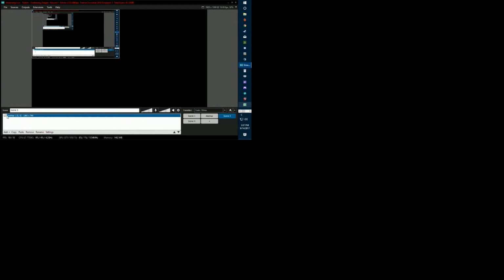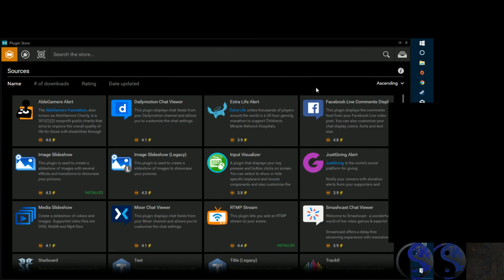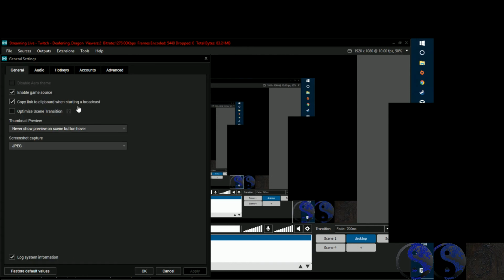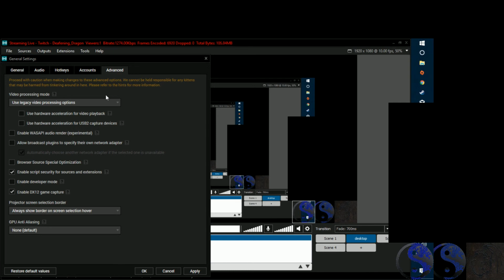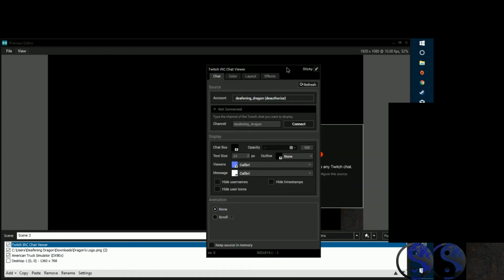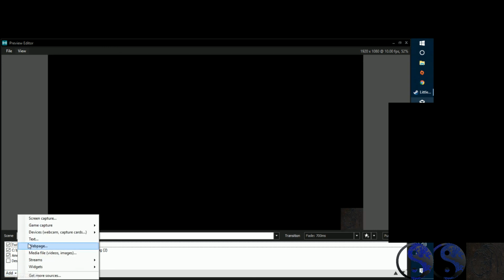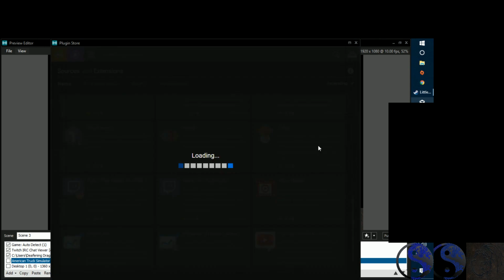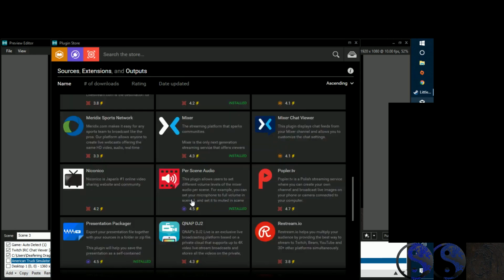how to setup